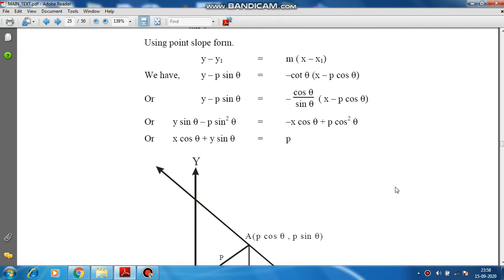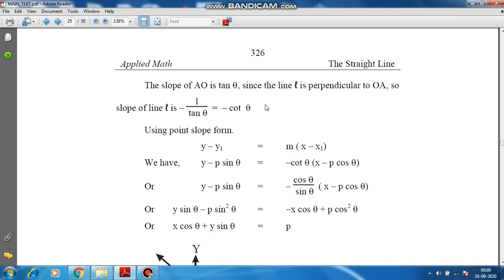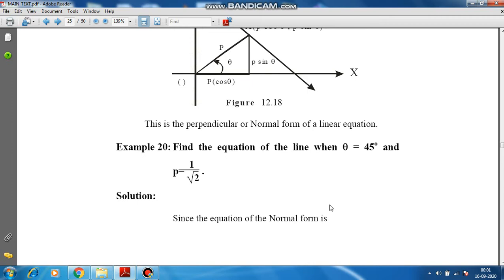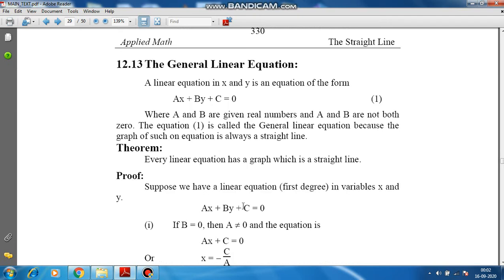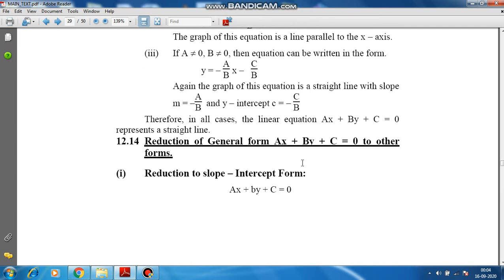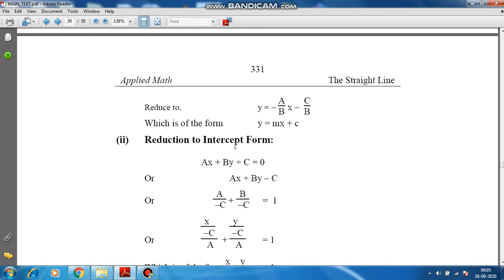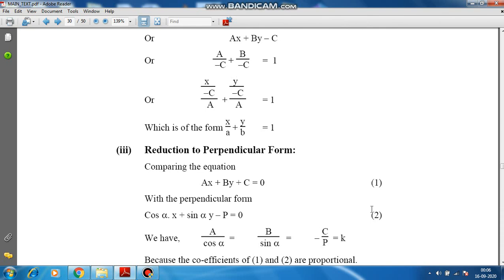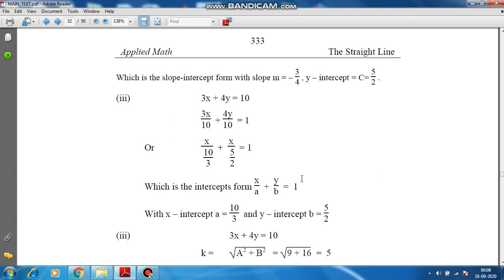Coordinate Geometry || Mathematics || HS 1 Science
This video is prepared by Dr. Abdul Hannan Choudhury, Assistant Professor, Department of Mathematics, S. S. College, Hailakandi